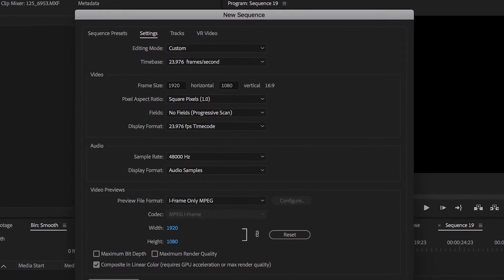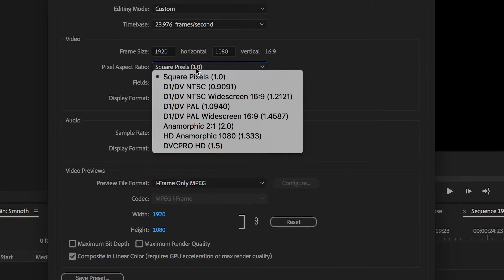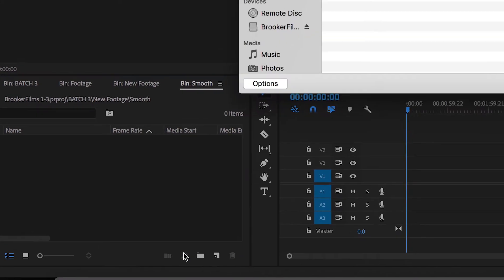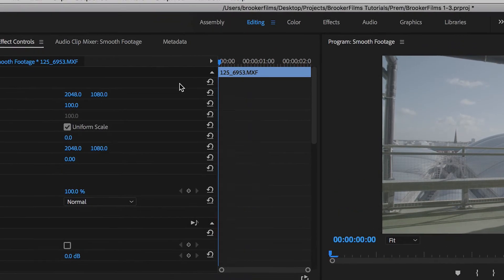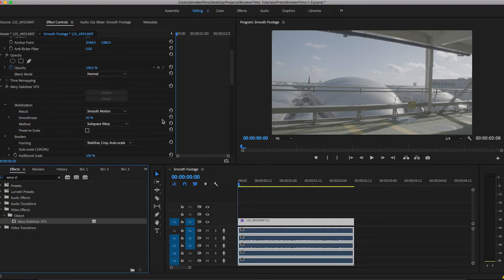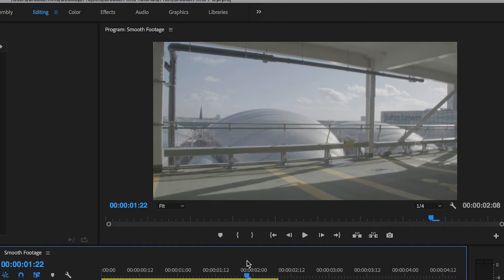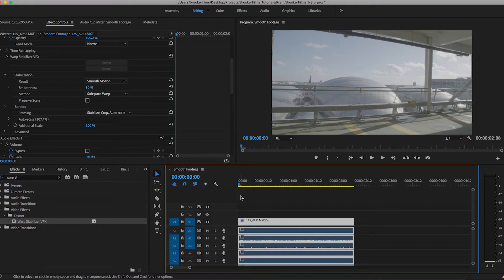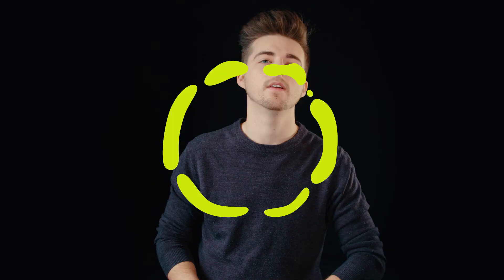How to Fix Shakey Video in Premiere Pro with Warp Stabiliser (Adobe Premiere Tutorial)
Smooth out your shaky, hand held footage with todays video.